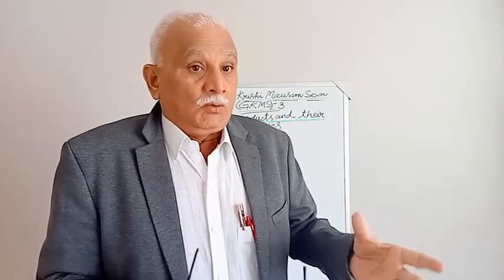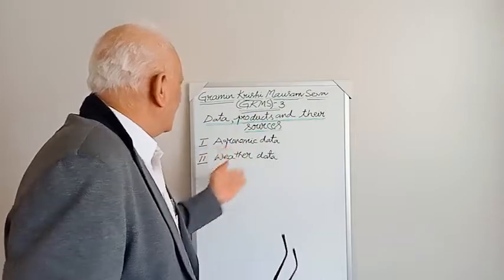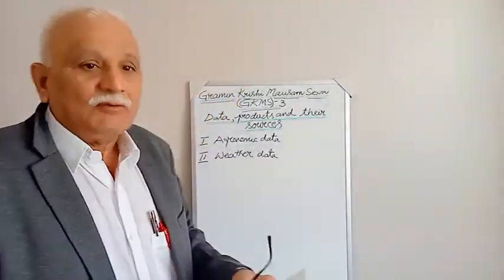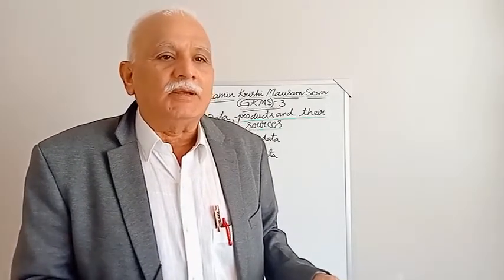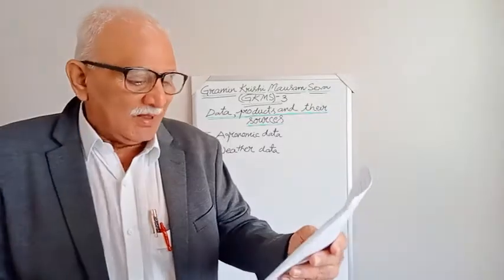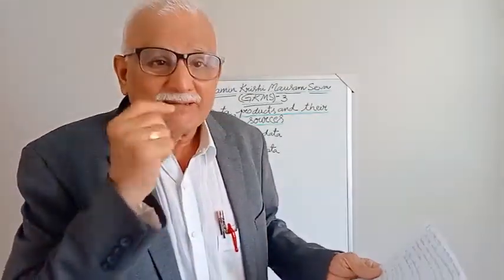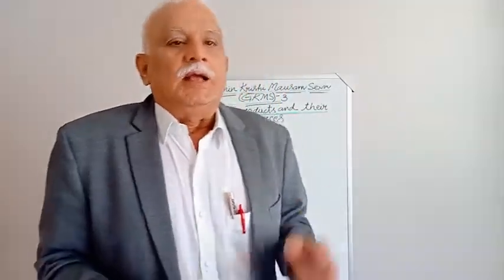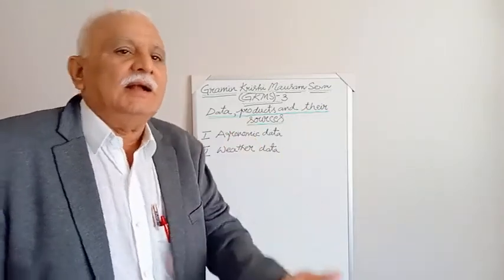Gramin Krishi Mausum Seva - GKMS - 3